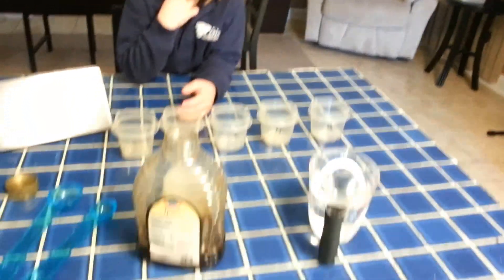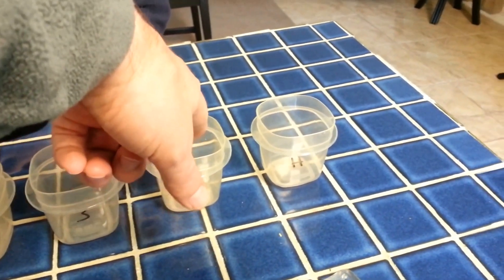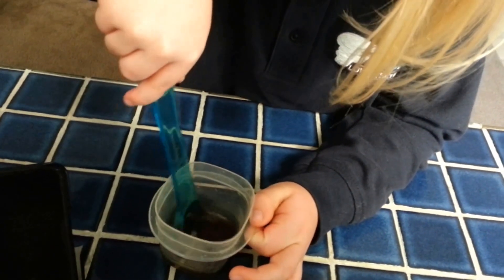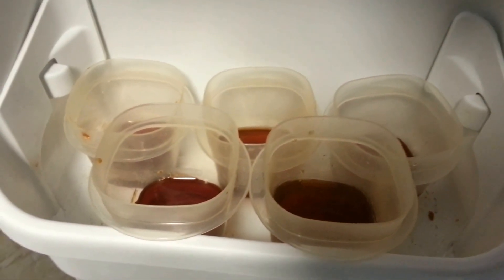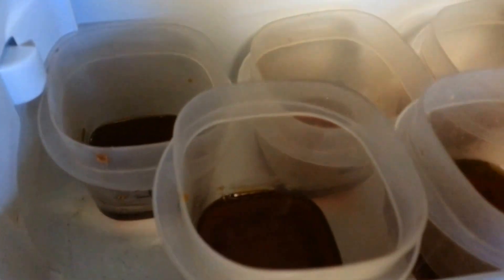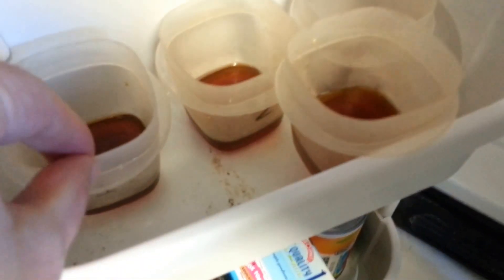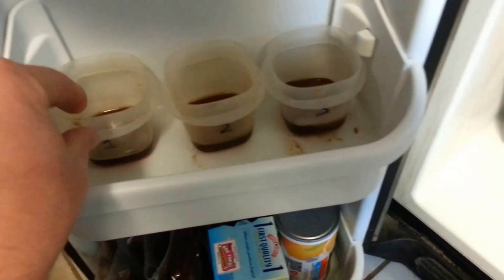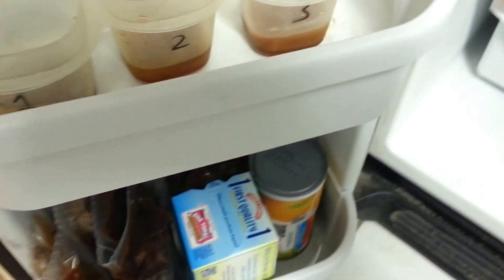Experiments for Kids - Honey and Water Solutions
In this experiment we add different amounts of water to honey then put the solutions in the freezer to see which crystallize the fastest.  This illustrates some interesting properties of solutions.